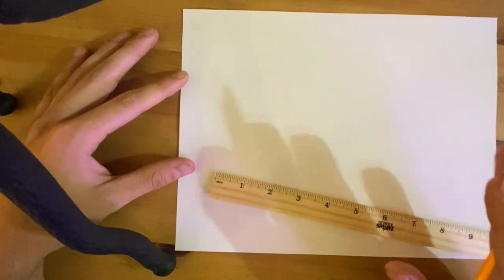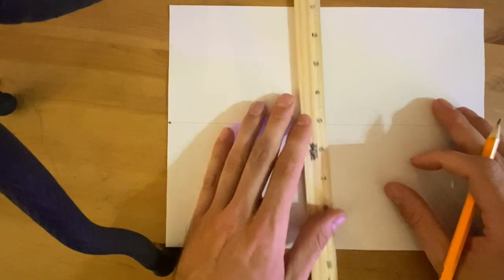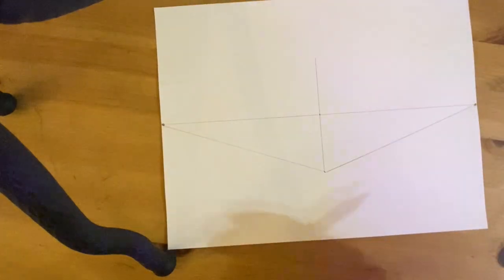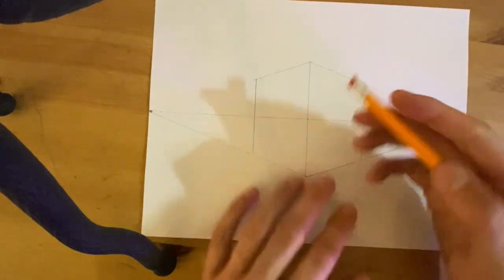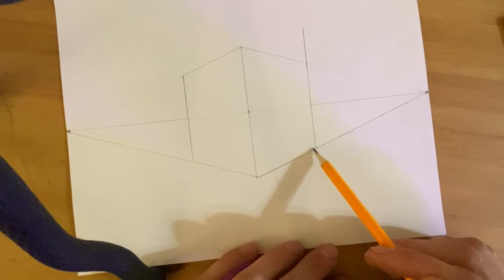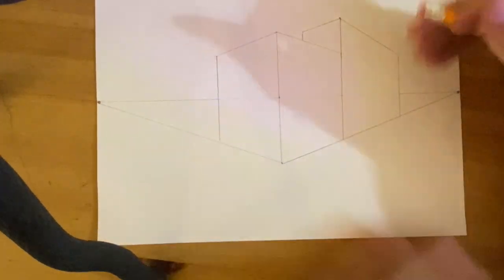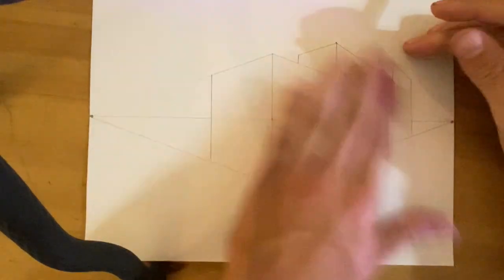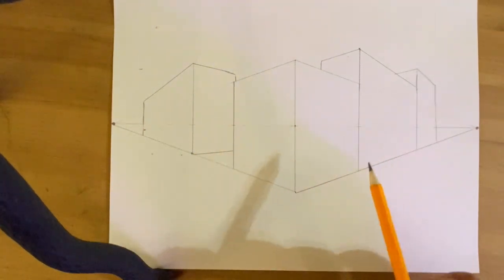Drawing a building shape in 2-Point Perspective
How to draw 3 simple building shapes using correct 2-Point Perspective